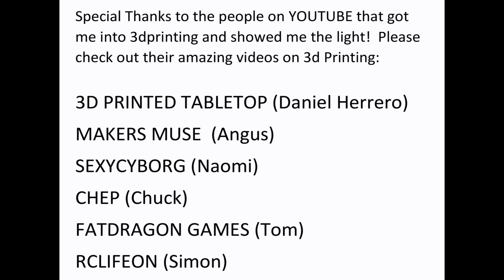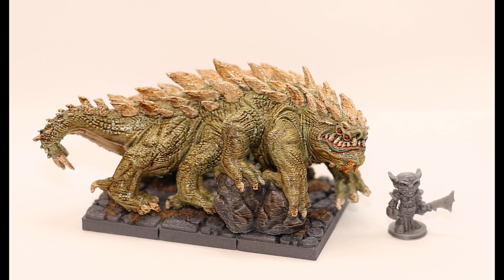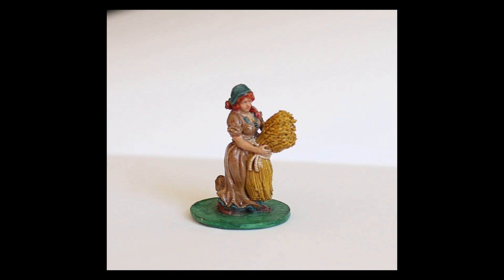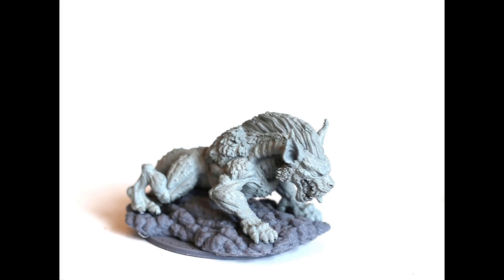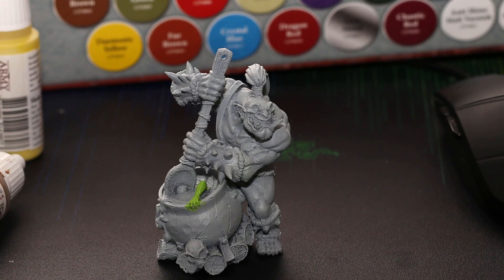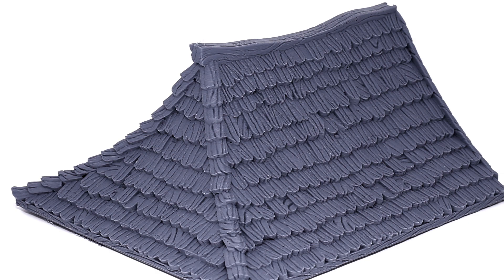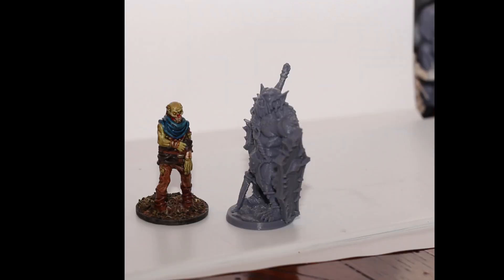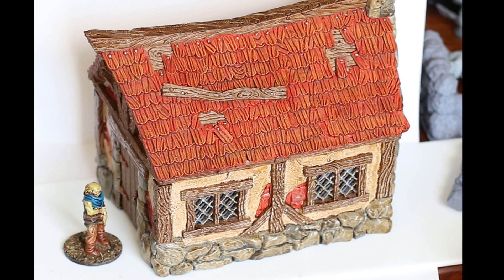Honest review of the Ender 3, 6 months actual HEAVY use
Unbiased review from 6 months actual use, lots of prints shown, see what an Ender 3 Pro can really do!  Close to resin quality minis, and just gorgeous terrain pieces shown!

My filament of choice never failed me: